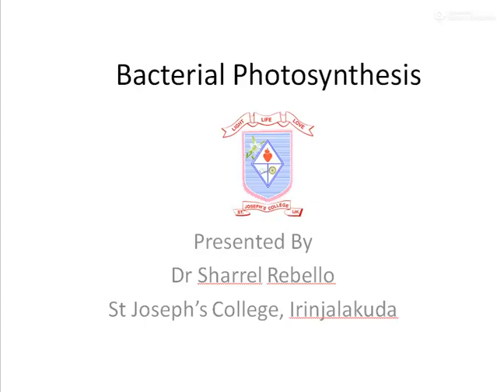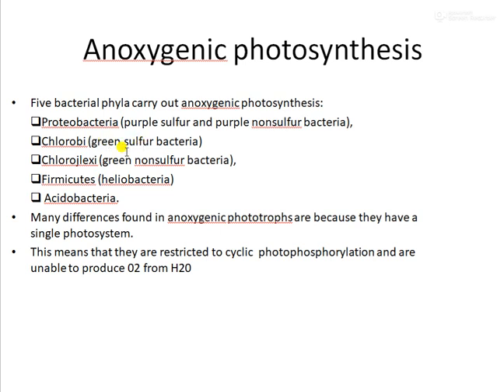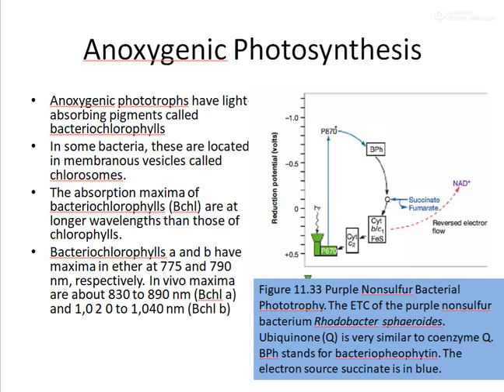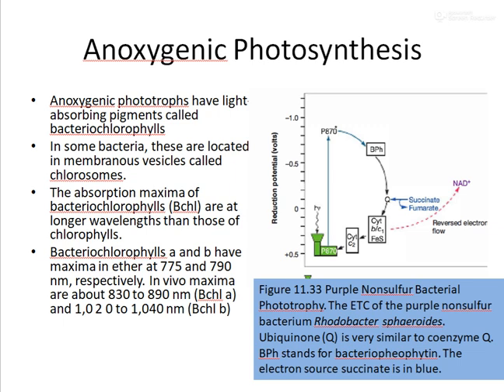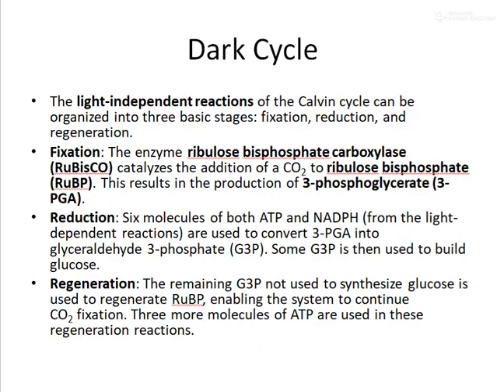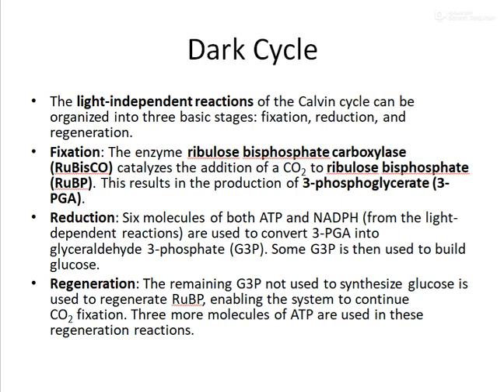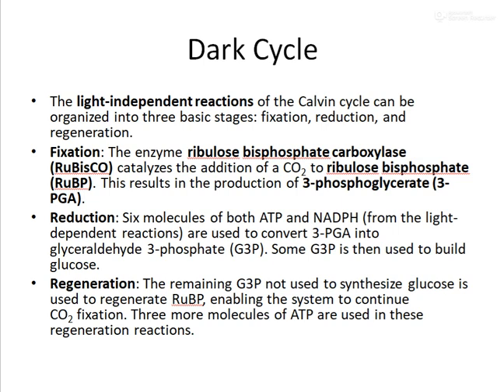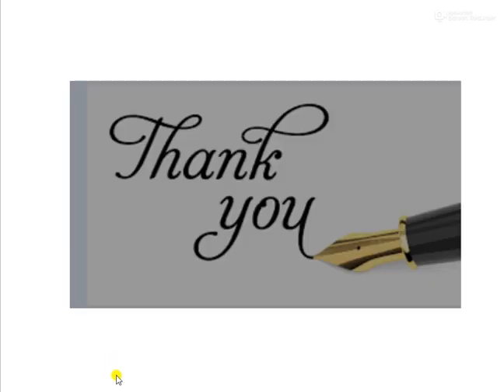Bacterial photosythesis part 2